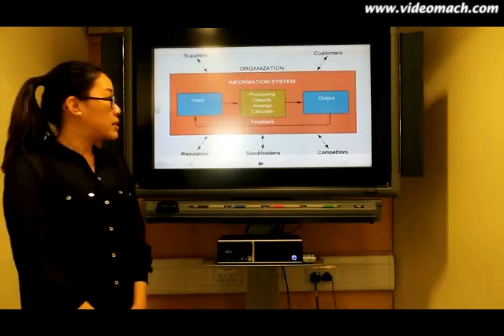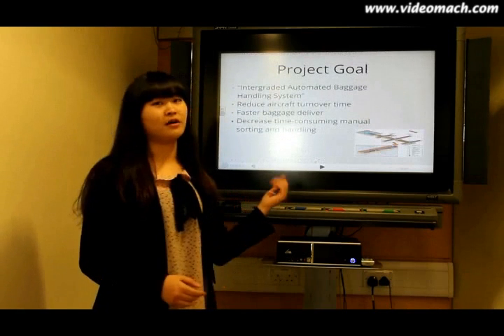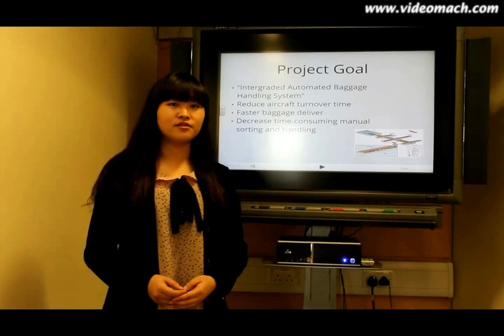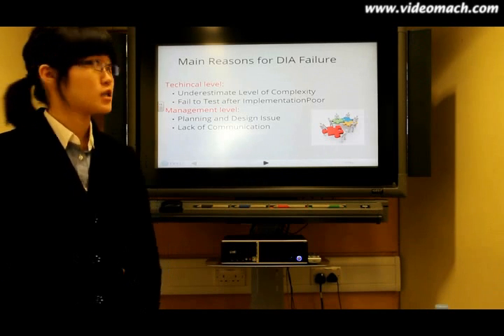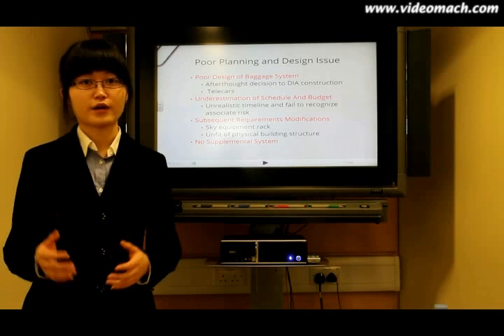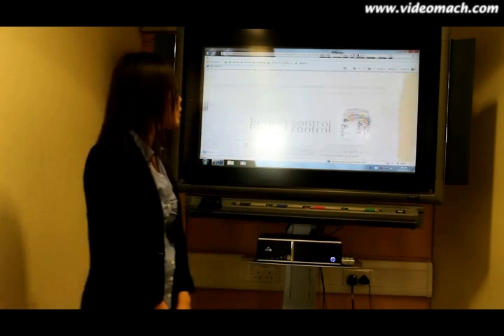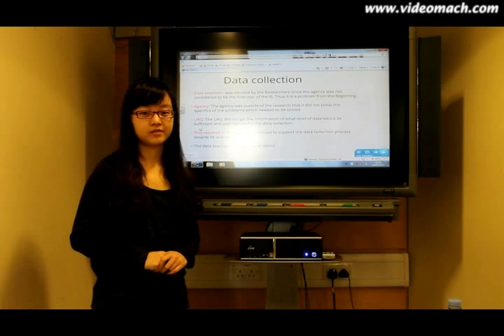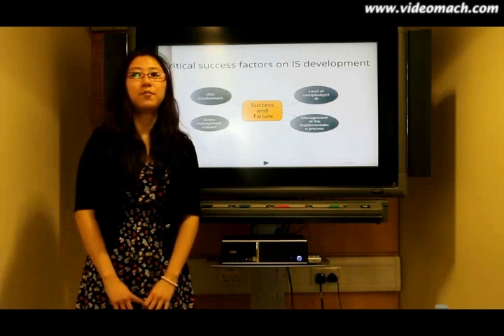MIS group presentation:case study on IS failure.wmv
Hi everyone, we apologize for the blurred Powerpoint screen, the below link is a more readable ppt.
Hope you guys enjoy this presentation! Thank you!